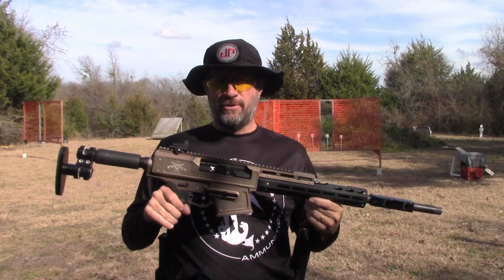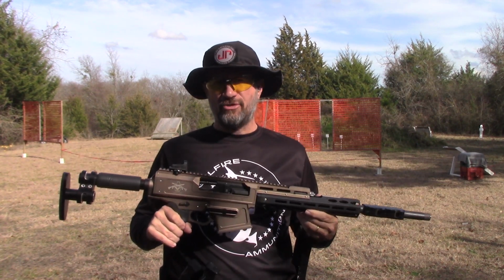3 Gun Stage Practice @3gundude 122220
Set up a quick 3 gun stage to get some practice in moving and doing mag changes on pistol and shotgun. Not a lot of shooting but more focused on moving and mag changes and breathing. Stage time was around 35 seconds  with 8 pistol knock over targets, 8 shotgun one spinner two poppers two areal clays and one knock over, 5 rifle with two paper with two each and one down range gong.